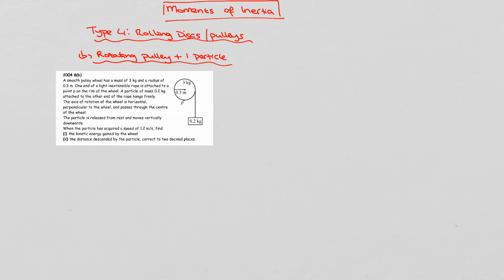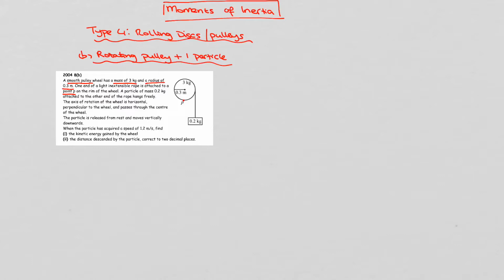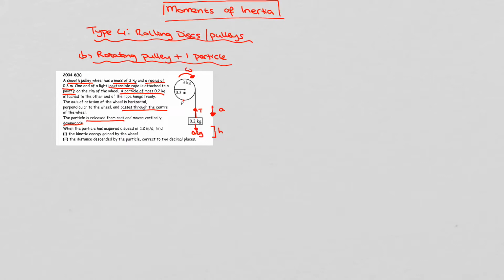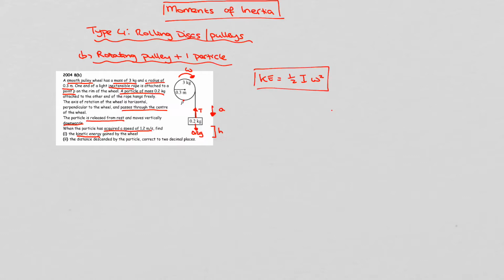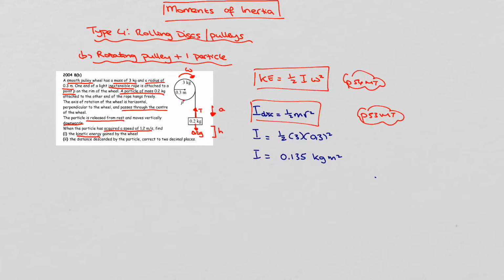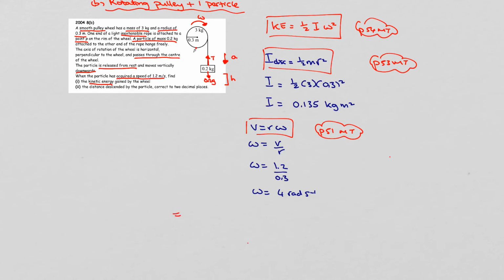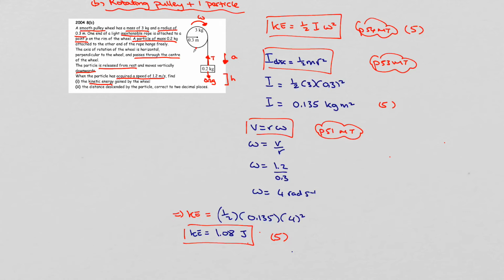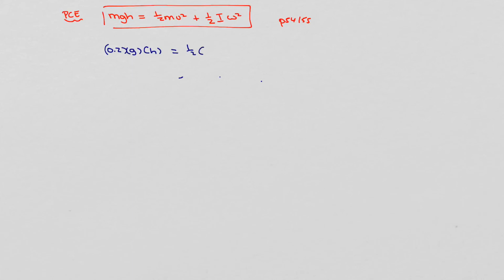Moments Of Inertia T4 Rollings Discspulleys b Rotating Pulley & 1 Particle 2004 Q8b